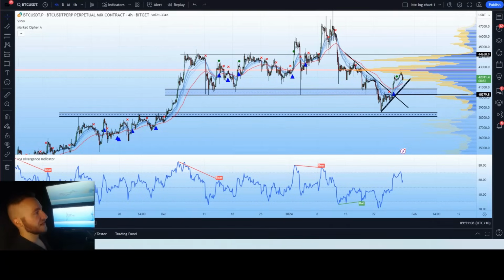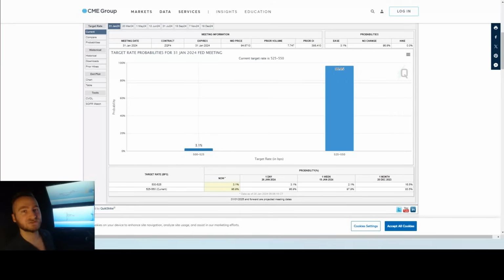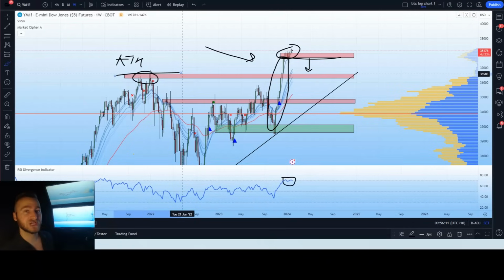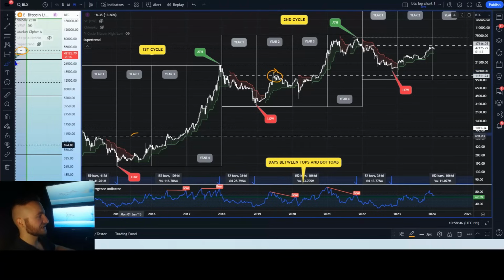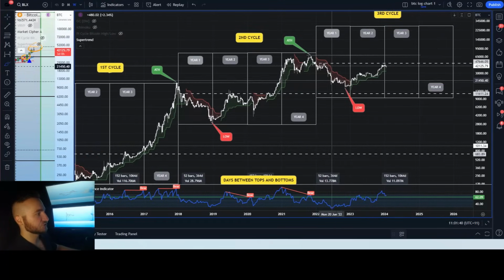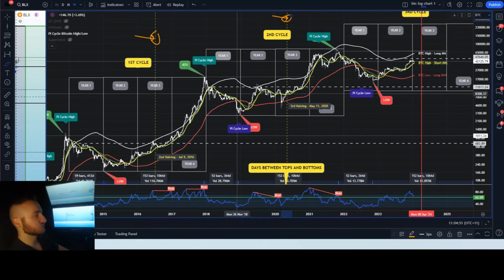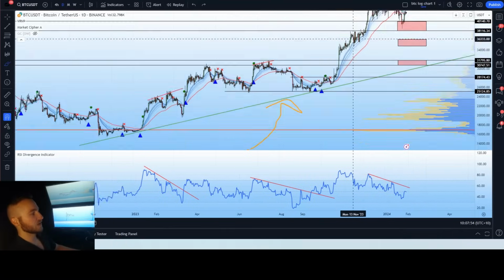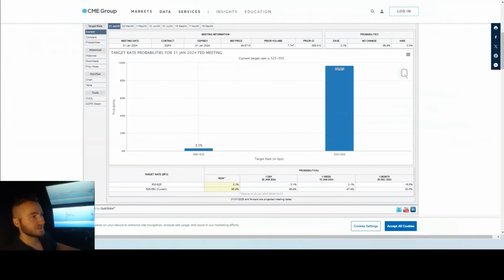Bitcoin (BTC): Everything Is Lining Up For A PARABOLIC BULL RUN!!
👉Intro: 0:00-2:20
👉Market data: 2:20-3:34
👉DXY, S&P500, DOWJ & economic news: 3:34-7:29
👉Bitget & BingX exchange: 7:29-8:35
👉Macro trend analysis: 8:35-13:00
👉Super trend: 13:00-14:20
👉Macro structural trend: 14:20-16:27
👉Pi Cycle indicator: 16:27-18:45
👉Daily RSI analysis: 18:45-20:20
👉Short term analysis: 20:20-23:30